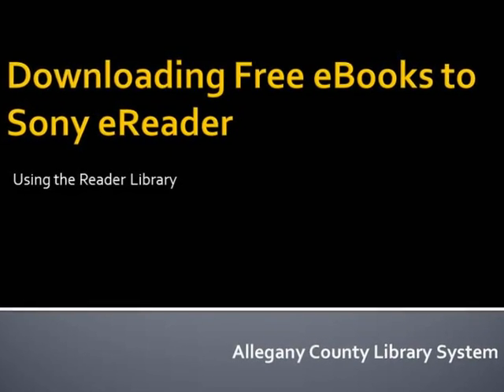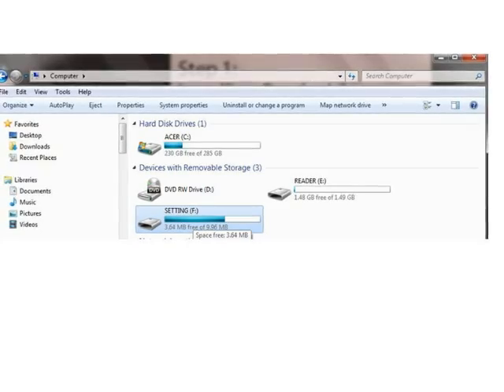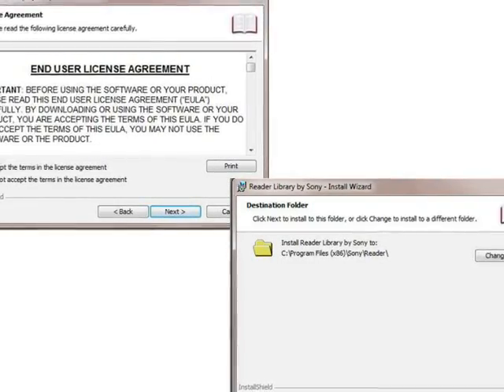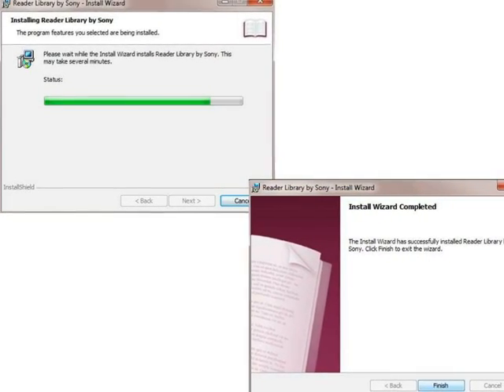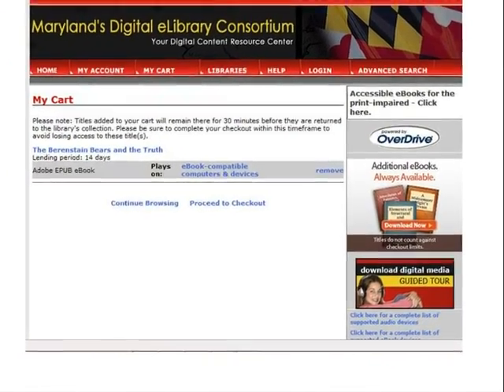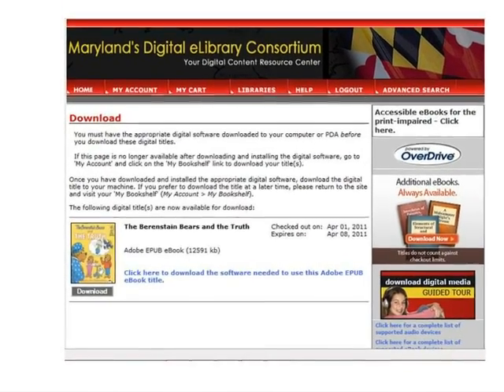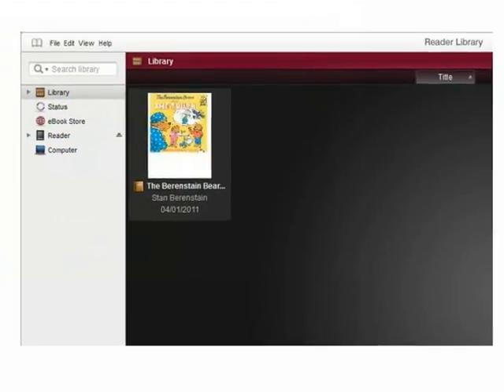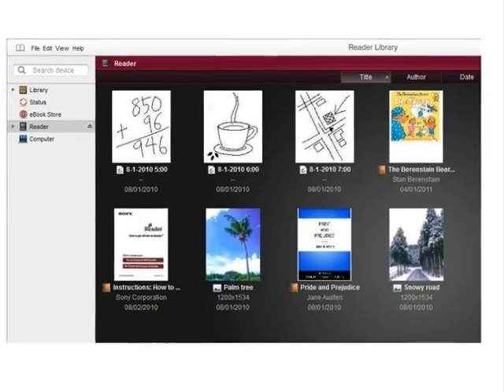Downloading Free eBooks from the Library to Sony eReader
Welcome to the Allegany County Library System's tutorial on downloading free ebooks to the Sony eReader. In this brief video, you will learn how to enjoy thousands of ebook titles for free with your library card.